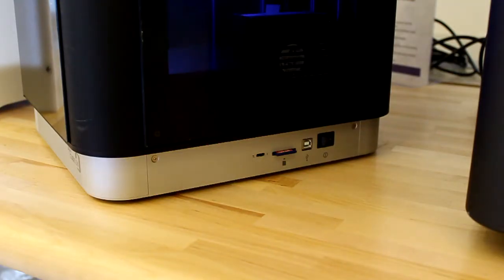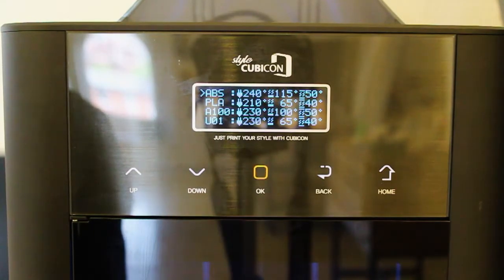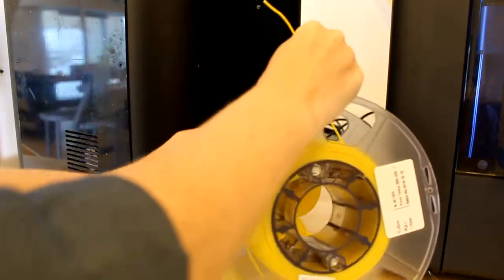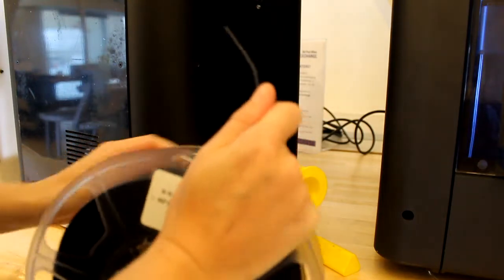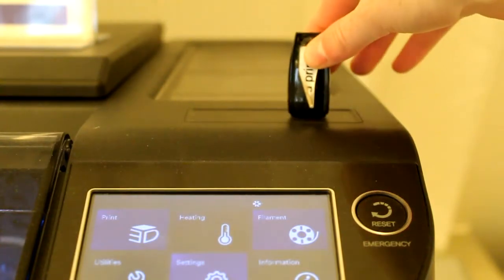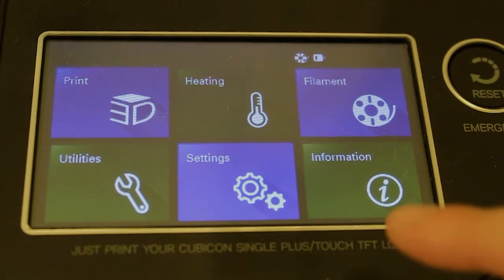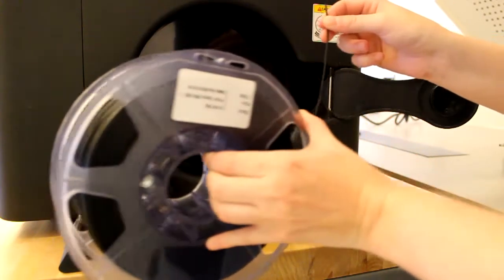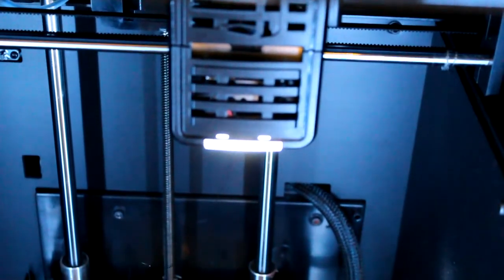How to Use the Cubicon 3D Printers: Part 2 – Operating the Printer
Idea Exchange, Old Post Office is a creative space to tinker, code, bend, sketch, fabricate, and build in Cambridge, Ontario. It offers free access to Makerspace equipment. A valid Idea Exchange Membership is required. This video will visually demonstrate how to operate the Cubicon Style and Single Plus 3D Printers.